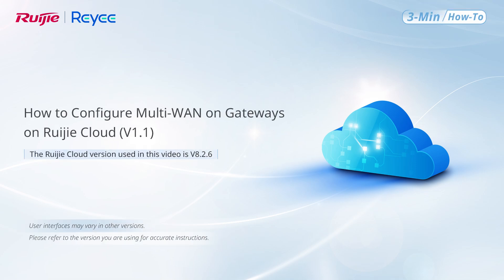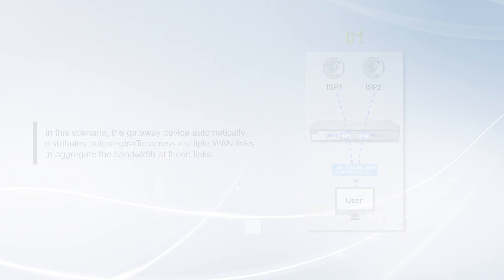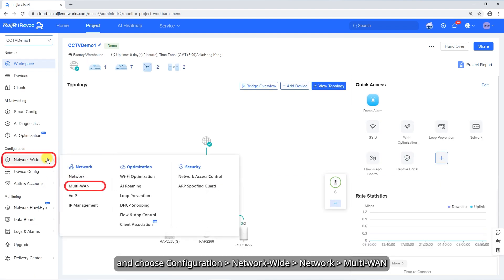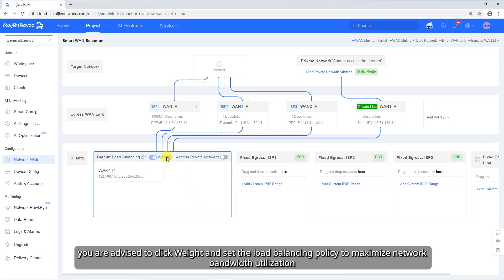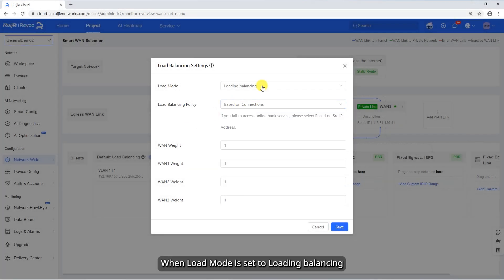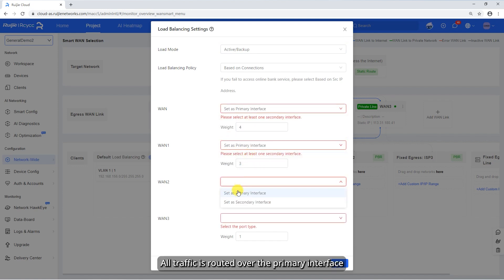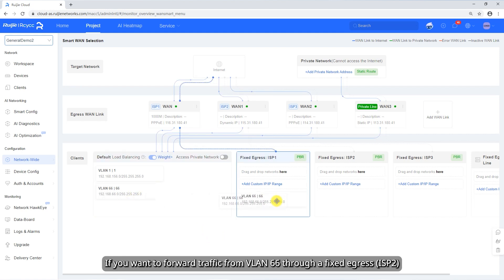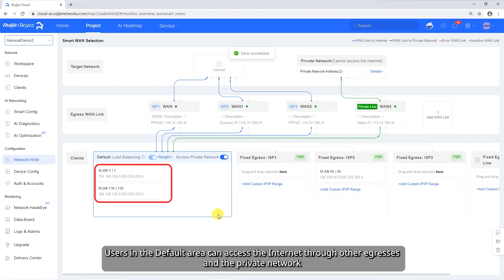How to Configure Multi-WAN on Gateways on Ruijie Cloud (V1.1)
This video details configuring Ruijie Cloud Multi-WAN for bandwidth aggregation, user-specific egresses, and private networks via load balancing policies (weight/Smart LB), policy-based routing, and private line setup with static IP requirements.
"00:00:06 - 00:01:30: 3 typical Using Scenarios Introduction
00:01:31 - 00:02:10: Configuring a WAN Egress
00:02:11 - 00:05:50: Bandwidth Aggregation Scenario
00:05:51 - 00:05:58: Scenario Involving Private Networks for Private Line Servers"